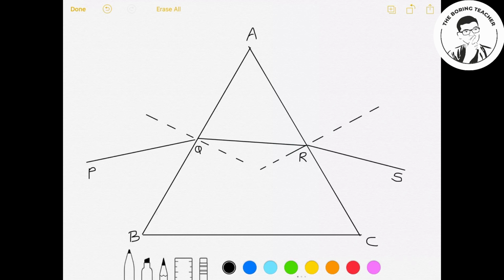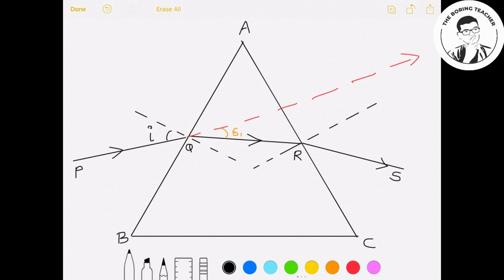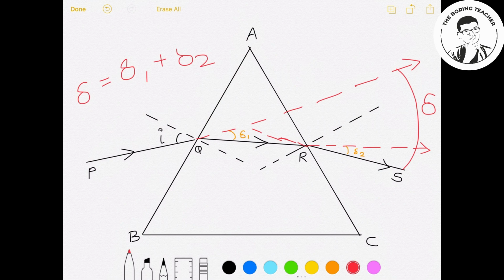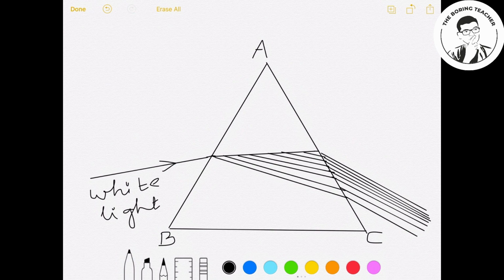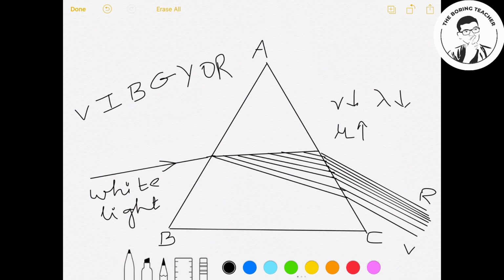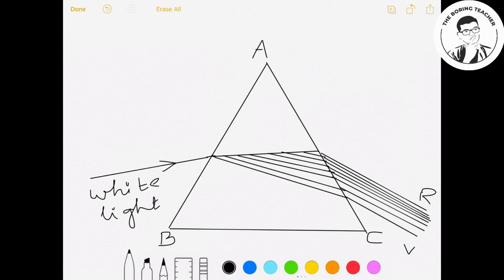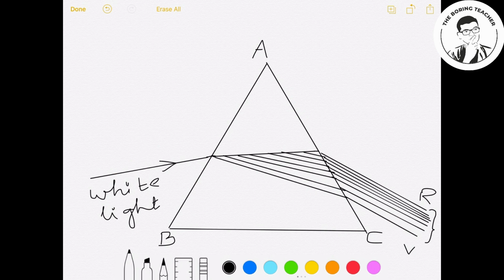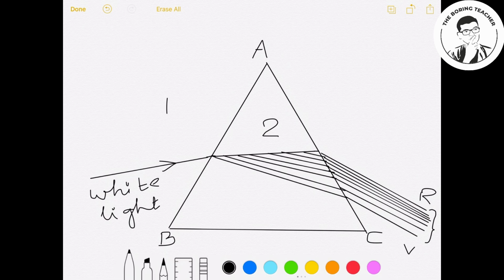Deviation, Dispersion and Spectrum of Light | ICSE Class 10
Explanation of deviation of light through a glass prism and dependence of deviation on wavelength of light. Also explanation on how dispersion of light takes place, with definition of spectrum of light.